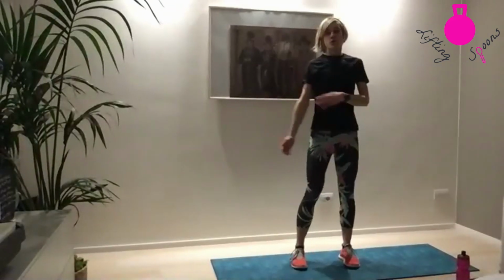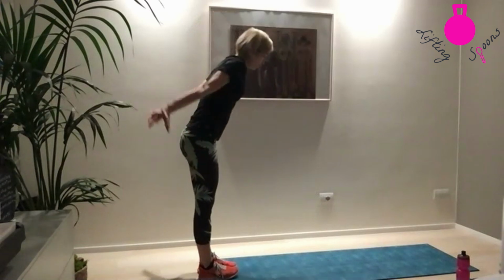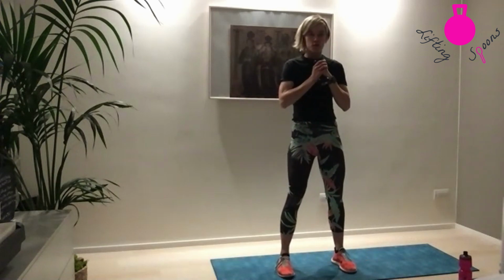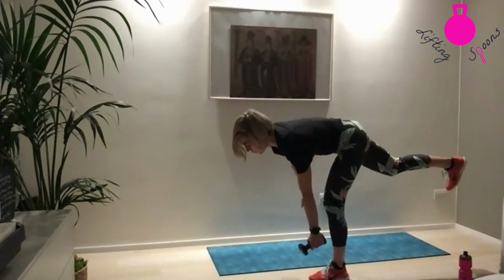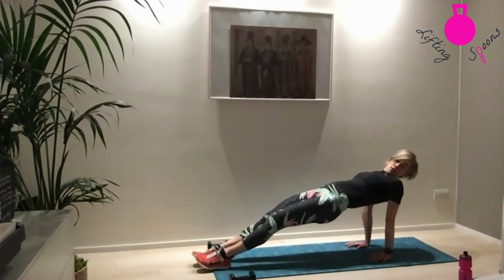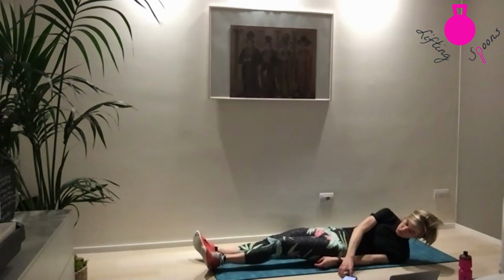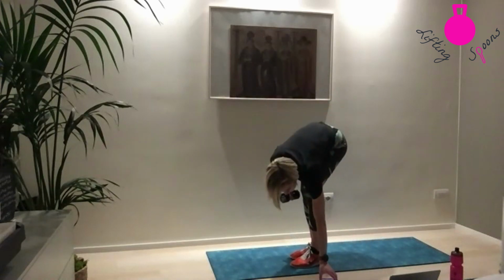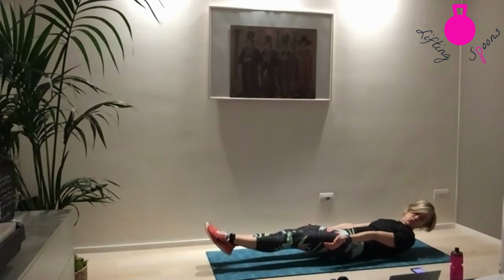Post Natal Strength 14 -Feb-21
Post Natal Strength workout for Women every Sunday 6PM CET and Monday 7PM CET to regain your strength after giving birth. 6 weeks post-partum onwards. Always make sure you get clearance from your doctor before participating. The focus lies on correct form and building up core strength through bodyweight and balance exercises. We target the glutes, legs, core (abs, back), arms, chest and shoulders in this session.

Equipment
Yoga mat and light-medium weights or water bottles of 1.5l each

Warm-up

1.     Oblique stretches
2.     Lat stretches
3.     Floor touches
4.     Baby backbend
5.     Shoulder rolls with tucked chin
6.     Toilet squat with floor touches
7.     Inchworms
8. Squats with calf raises
9.     Reversed lunges
10. Bear Crawls

Main Work-Out
2 circuits — first circuit is ALL LEGS AND GLUTES, second circuit is ALL BACK, ARMS, CORE & CHEST

4 moves per circuit — focus on strength exercises
Repeat each circuit x 2 sets, decreasing work time with each set — 40 seconds of work, to 30 seconds of work with 10 seconds of rest

Targeting:
• Lower Body — hips, legs, glutes, hamstrings, and quadriceps
• Upper Body — shoulders, back, biceps, chest and triceps
• Abs and Core — upper abs, lower abs, obliques and pelvic floor

CIRCUIT ONE: LEGS & GLUTES
1. 2-Pulse Squat + Calf Raise
2. Lateral Lunge with water bottle/weight
3. Single Leg Deadlift with water bottle/weight (pass weight onto the other hand)
4. Split Tabletop (pelvic floor)

CIRCUIT TWO: ARMS + BACK
1. Superman + Lat Pull (on knees if needed) with water bottles/weights
2. Posterior Plank
3. Lying overhead Dumbbell Pull (targets bra-area backfat)
4. Hollow body hold

Cool-down (not included in this video)
1. Hug your knees
2. Glute Stretch
3. Child’s pose
4. Cat-cow
5. Cobra with Neck Rotations
6. Arm stretches with shoulder rolls

Participation is your own risk and Lifting Spoons cannot be held responsible for any injuries after any of these videos or sessions.

Happy Training!